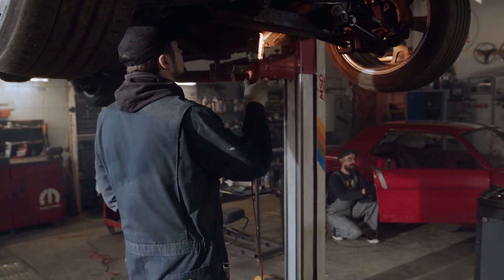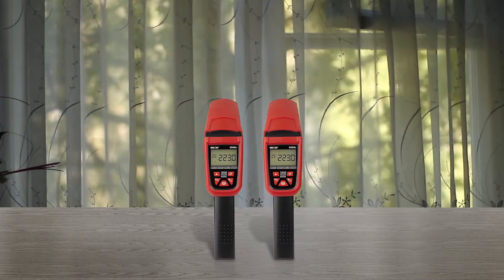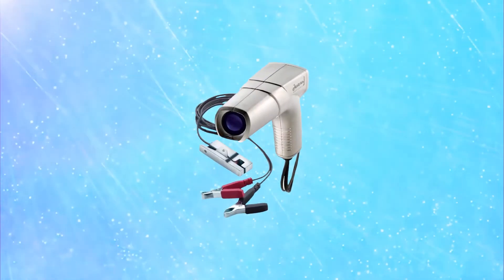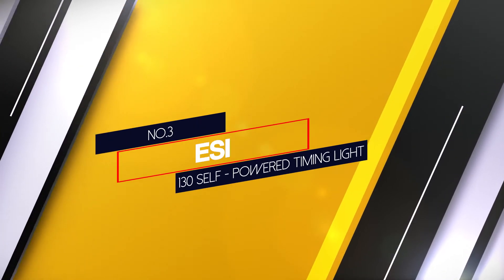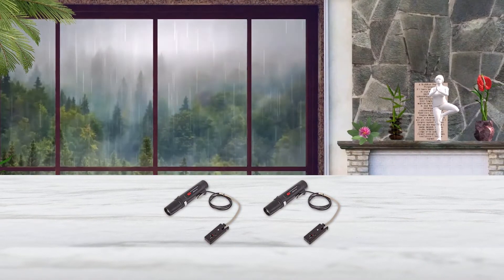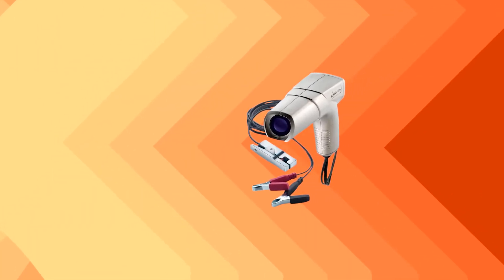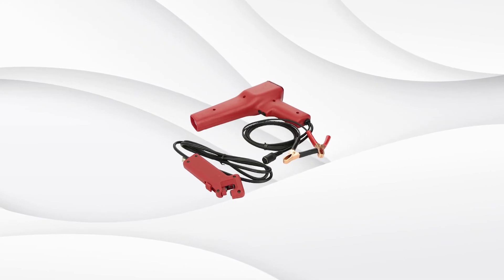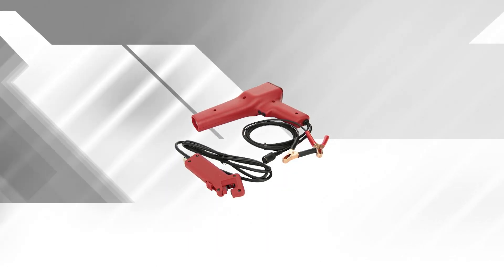Best Timing Lights [Top 5 Reviews] - Timing Light for Classic Cars | Timing Light for Outboard Motor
Best timing light featured in this Video:
1 . Innova 5568 Pro Digital Timing Light
2 . Actron CP7527 Inductive Timing Light
3 . ESI 130 Self-Powered Timing Light
4 . Actron CP7529 Advance Timing Light
5 . MSD Ignition 8992 Timing Light
🕝Timestamps🕝
0:00 - Introduction
0:21 - NO. 1. Innova 5568 Pro Digital Timing Light
1:12 - NO. 2. Actron CP7527 Inductive Timing Light
1:51 - NO. 3. ESI 130 Self - Powered Timing Light
2:34 - NO. 4. Actron CP7529 Advance Timing Light
3:21 - NO. 5. MSD Ignition 8992 Timing Light

What Is the best timing light?
A timing light is a stroboscope used to dynamically set the ignition timing of an Otto cycle or similar internal combustion engine equipped with a distributor. Modern electronically controlled passenger vehicle engines require the use of a scan tool to display ignition timing.

What is the best timing light to Buy?
If you are looking for the best timing light, then you are in the right place. Because we are here to help you pick the best product available in the market. The Autos Square team strives to collect as much information as possible, read tons of reviews from actual users, and rank the products based on different factors like quality, value for the price, the reputation of the manufacturers, etc. Please let us know if you have something in your mind in the comment section.